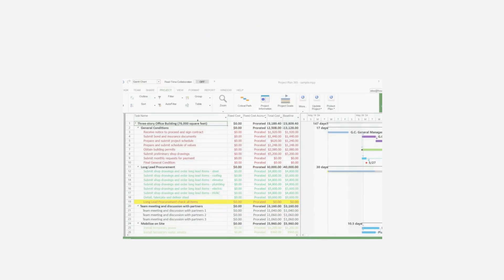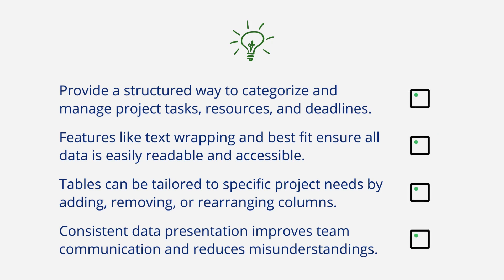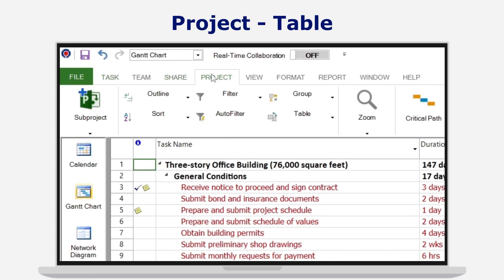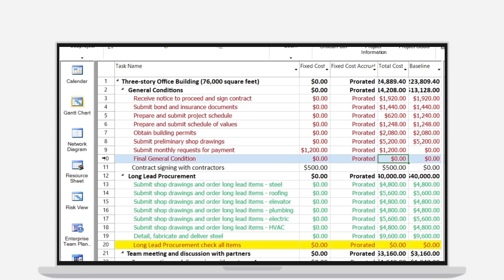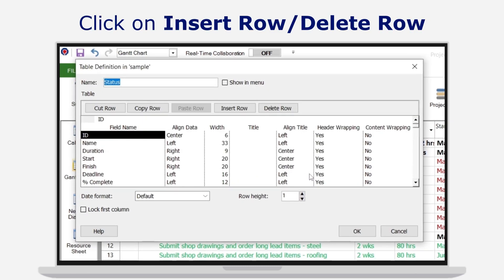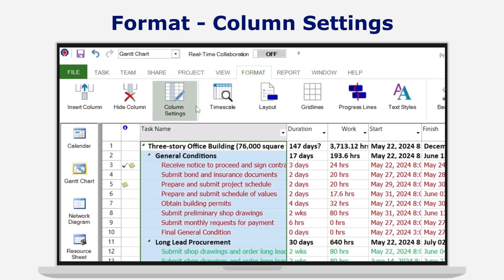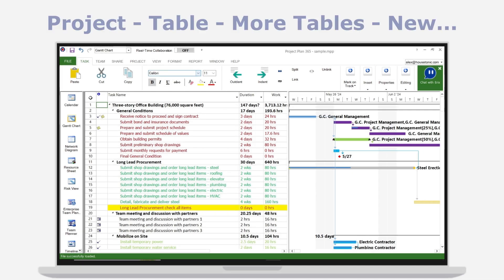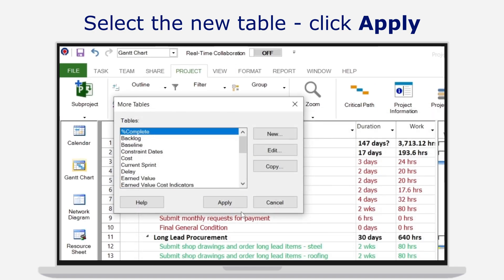How to use Table Views in Project Management | Project Plan 365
Unlock the full potential of table views in Project Plan 365! 🚀 Learn how to efficiently manage your project phases using table view functionalities like grid editing, text wrap, and best fit. Master creating and customizing tables to streamline your project management process with this step-by-step guide. 📊✨

Discover how to:
• Navigate the basics of table views 📋
• Use grid editing for seamless data management 🖊️
• Wrap text and adjust column widths with best fit 🔄
• Create and customize tables effortlessly 🔧
• Optimize your project plan for better results 🏆

Ready to take control of your projects? Watch now and transform your project management experience! 🚀